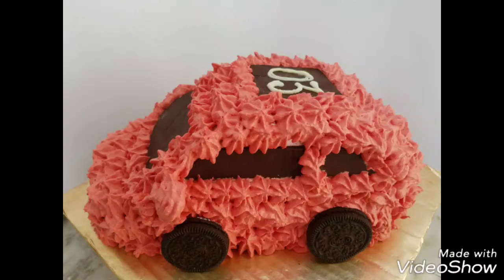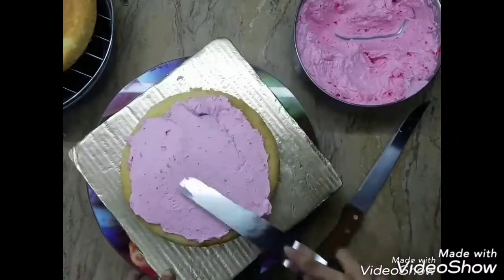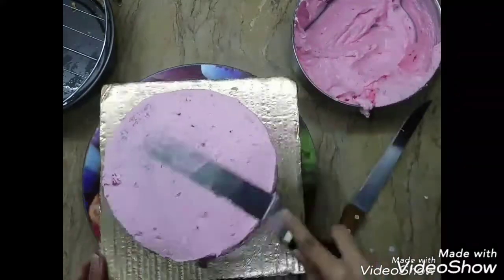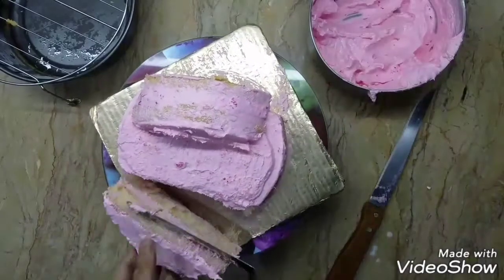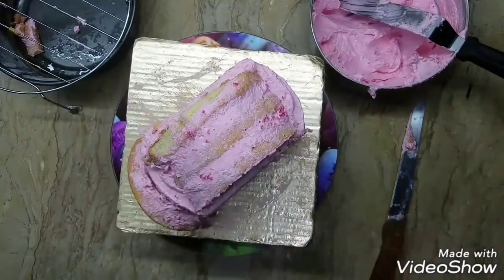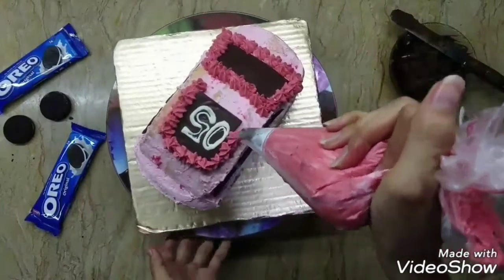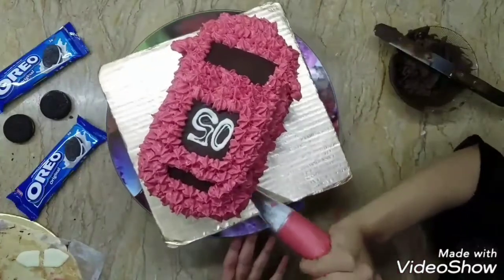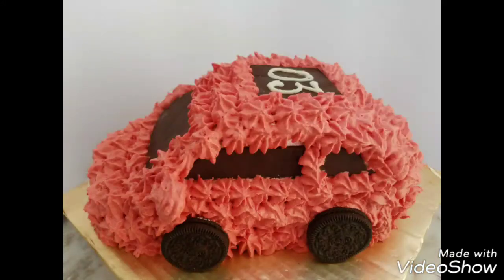Car Cake _ Zero wasteage _ how to sculpt a cake _ cake decorating _ CAFECCINO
I'd used 1 full recipe of my perfect vanilla sponge and baked it in 2 separate 9" round cake pans.